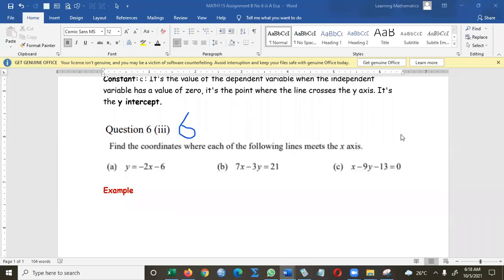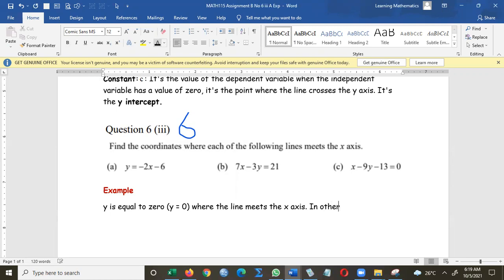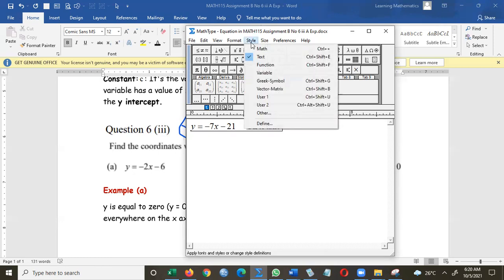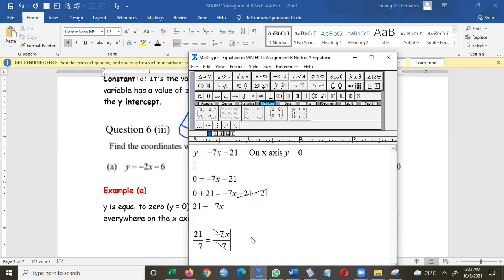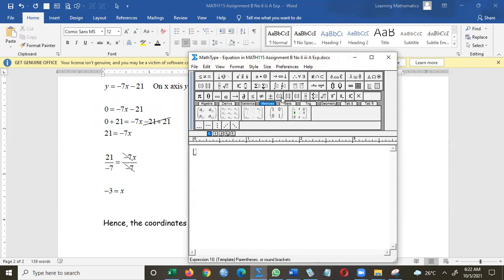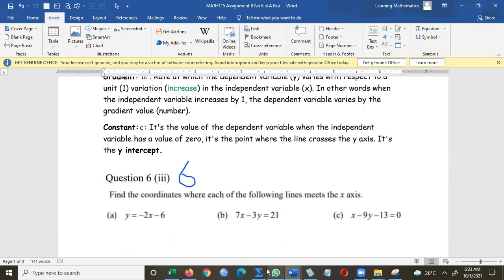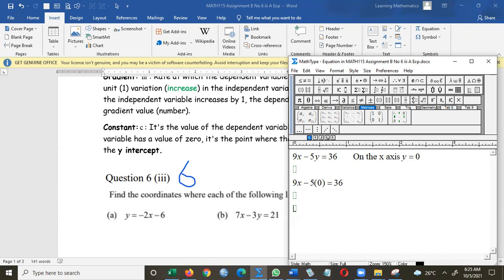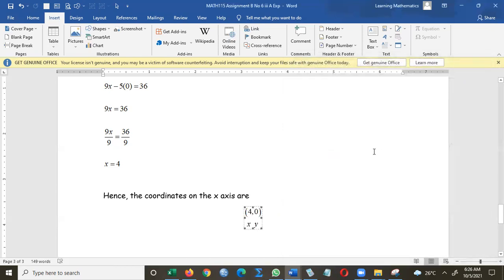MATH115 Assignment B No 6 iii Exp Rear x axis